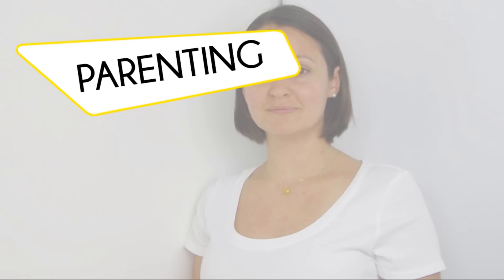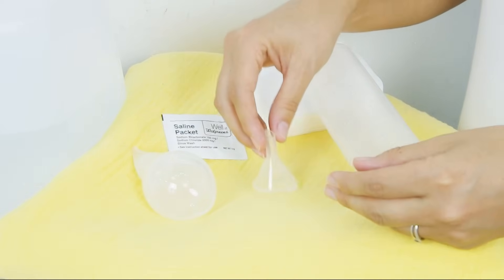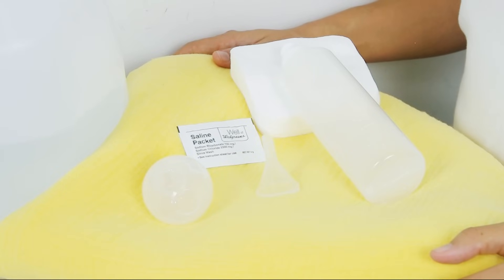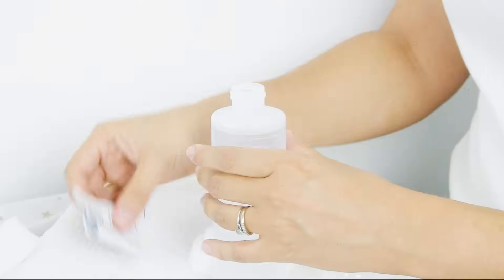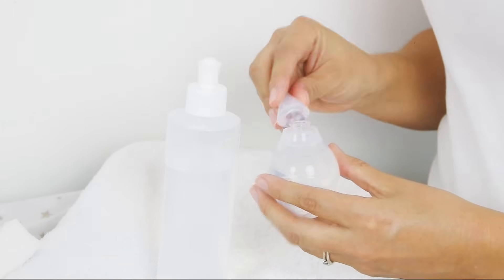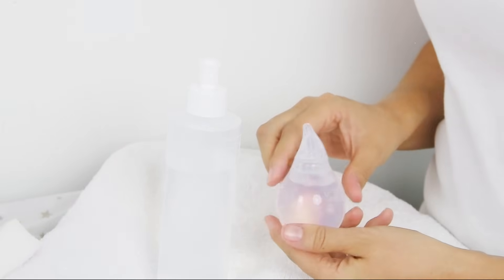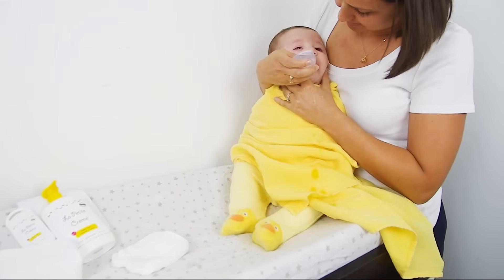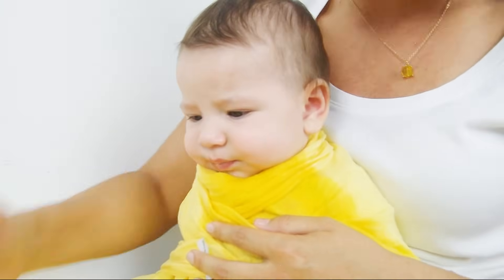Gently wash baby's nose - WITH NO CRY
Discover how to wash away mucus from baby's nose without a cry.
This gentle technique will help you with congested nose and cold.
If the cold persists, please consult your baby's care provider.